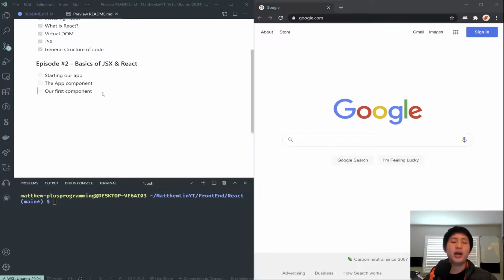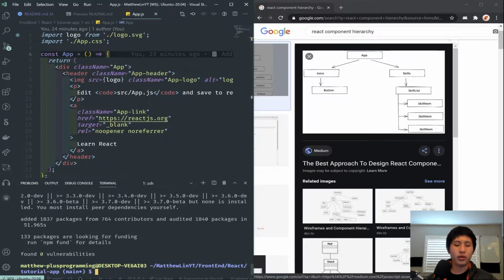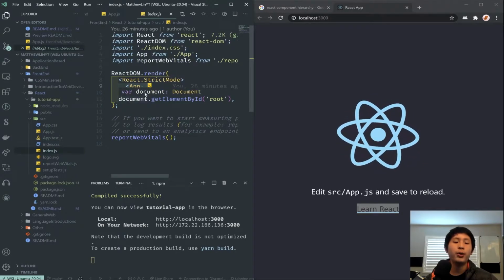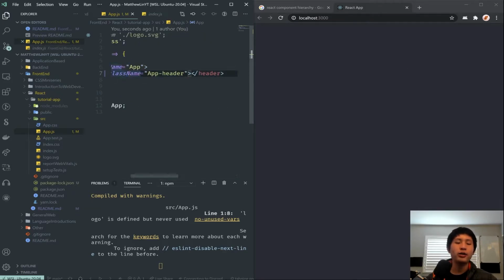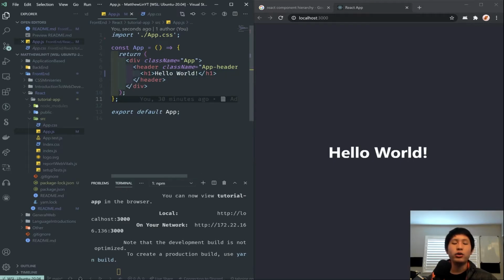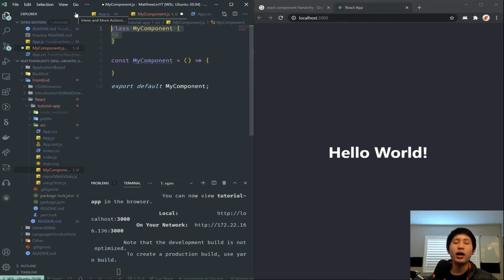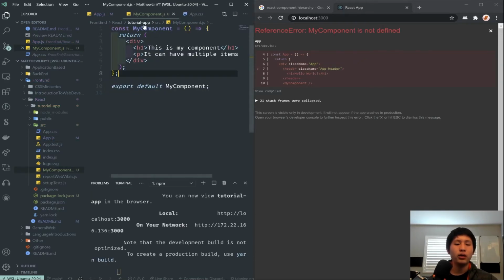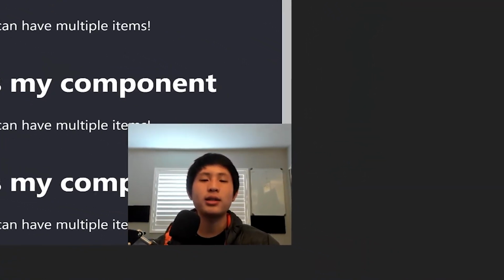ReactJS For Beginners #2 - Basics of JSX & React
In this episode, we started to edit the template the create-react-app provides and started getting familiar with JSX!

📚 Resources 📚
None

The ReactJS For Beginners series is an introduction to the powerful and modern ReactJS framework. React is an employable skill that once learned and mastered, can be used to land many front end development positions. This series covers the basics and foundation for the framework.

📖 Chapters 📖
00:00 - Intro
02:12 - React Structure & Component Hierarchy
03:20 - JSX Basics
04:45 - Dissecting React Structure
05:28 - Editing The Default Template
07:22 - Components in React
08:22 - Creating a Custom Component
15:05 - Conclusion & Outro